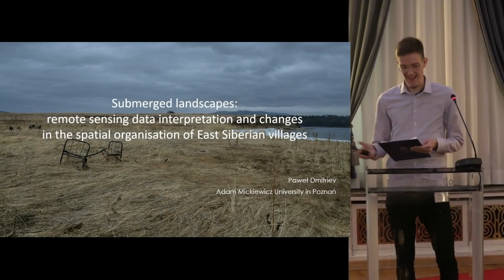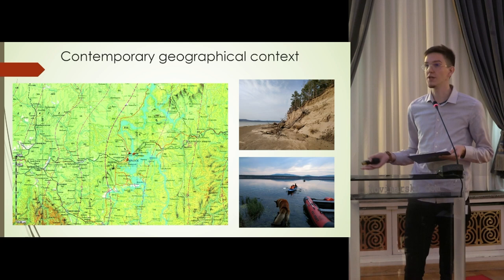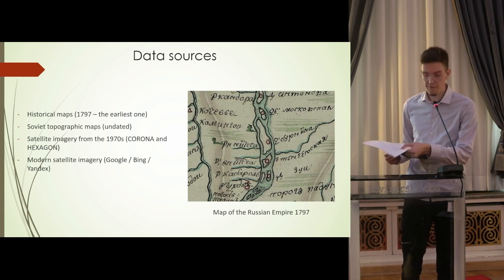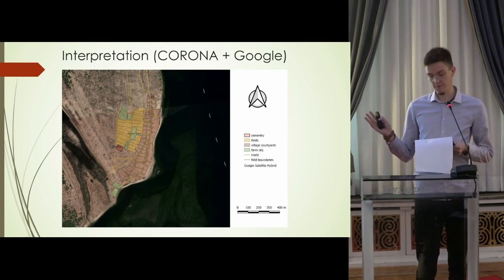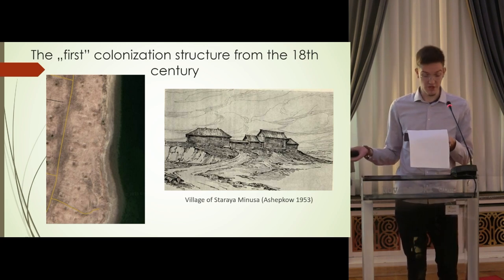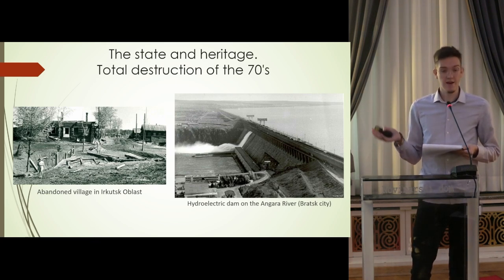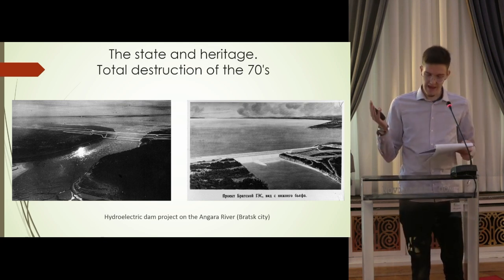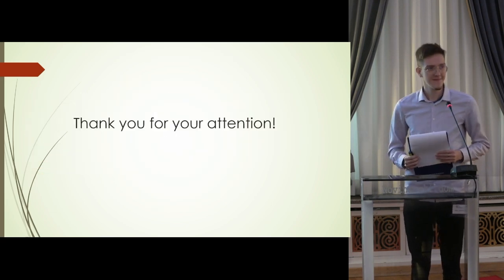Submerged landscapes: remote sensing data interpretation and changes in the spatial organisation...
Pavel Dmitriev

The cultural landscape of the rural areas of the Angara Basin (Eastern Siberia) is very complex. According to modern knowledge, the planned colonisation of this area was carried out by the Russian Empire from the 17th/18th centuries. The end of the functioning of rural landscapes (their almost total destruction) was connected with the construction of the Bratsk Dam and the complex of water reservoirs on the Angara and its tributaries in the 1960s. Initially, the rural spatial organisation, development and exploitation of the surrounding resources depended directly on the socio-economic model of colonisation developed in the Russian Empire. The "original" rural spatial organisation was characterised by such features as: location along the transport route (the Angara River), compactness and defensive capability of the buildings, dominance of private property (family farms).The introduction of the Bolshevik ideology in the first half of the 20th century and the associated collective farm system led to significant changes.An important element was the
emergence of facilities for joint management of assets and resources.

The main aim of this work is to answer the question whether and how remote sensing data can help identify the process of change in the rural landscape. I will present considerations on this problem using the example of a complex of villages in the area of the current Bratsk Dam (Matierikowaya, Moskowskaya, Antonowa, Burnino). In my research, I will use: 1) historical and contemporary cartographic data showing the spatial structure of the villages before the construction of the dam , 2) Corona and Hexagon satellite imagery from the 1960s and 1970s as the main source for the analysis of the destroyed villages, and 3) currently available satellite images allowing to determine the dynamics and nature of spatial changes. A special case in the considerations is the village of Burnino, which was situated on the high bank of the Angara and was the only one that was not flooded by the waters of the Bratsk Reservoir. In this case, modern satellite imagery plays a special role and opens up new perspectives for interpreting spatial systems of already destroyed villages. In the search for an answer to the question posed and in the interpretation of satellite imagery, ethnographic and historical sources are also important, allowing to trace the social changes that caused the physical transformation of the rural landscape.

The proposed study will contribute to the understanding of the impact of the socio-political processesof the Russian Empire and the USSR on the rural landscape.